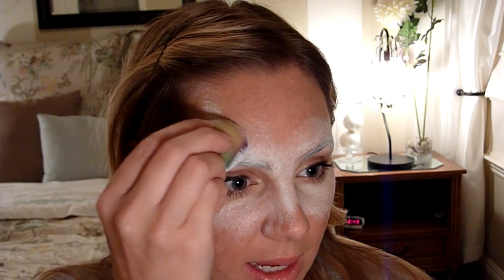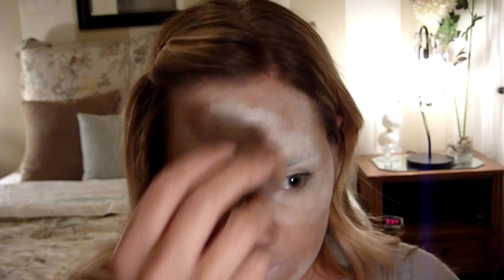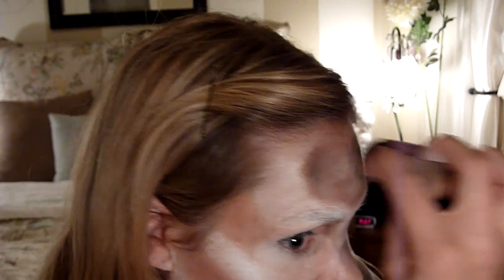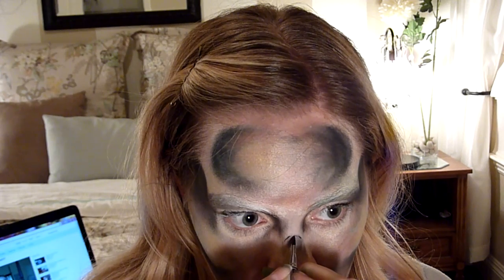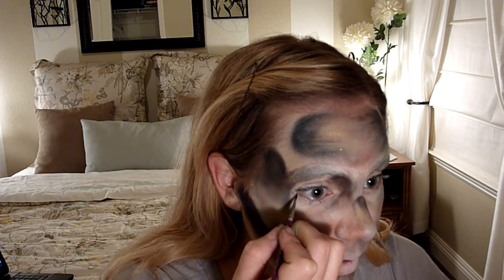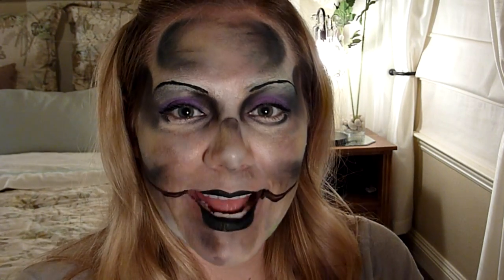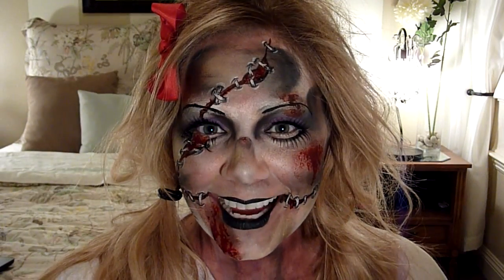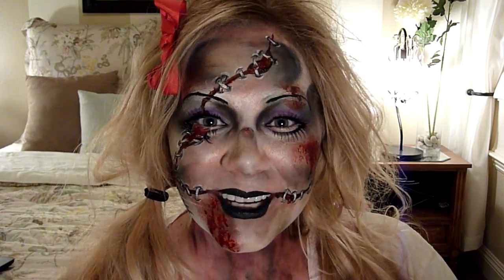Zombie Rag Doll: Collab with Anaarthur81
Gothic Rag Doll Collab I did with Anaarthur81!  This collab was super fun to do and I'm so thankful to Anaarthur81 for the awesome contest!

Hope you like it!  xoxoxoxo